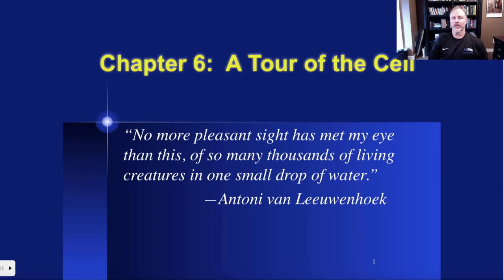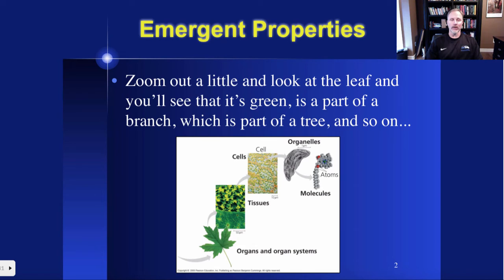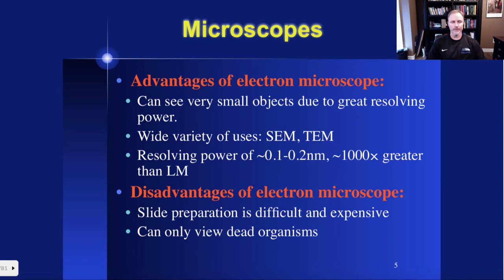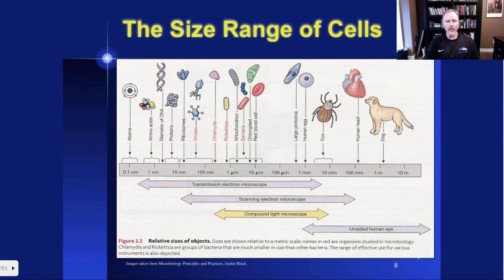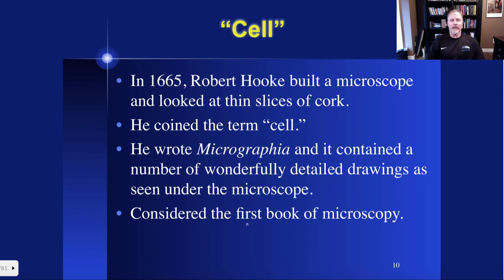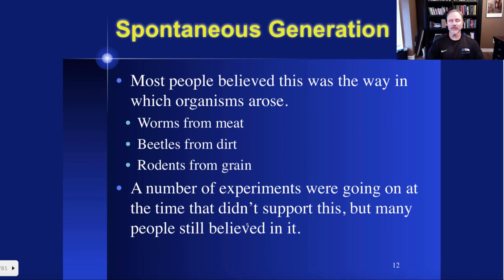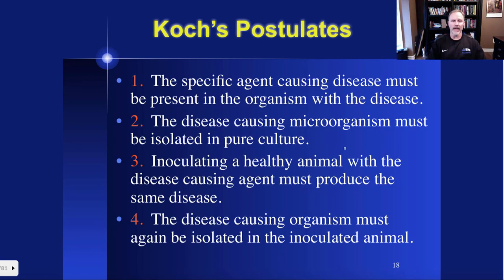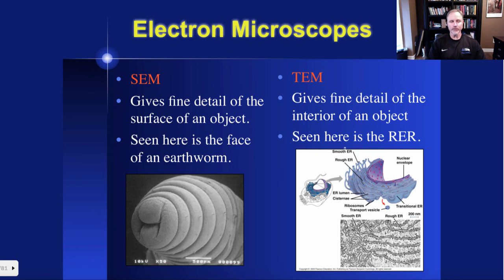Chapter 6 Part I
This presentation discusses the emergent properties, the cell, the different types of microscopes, cell theory, spontaneous generation, and Koch's postulates.  I am human and I make mistakes.  Any errors were discussed in class.  :)